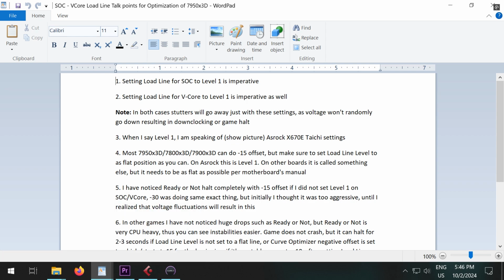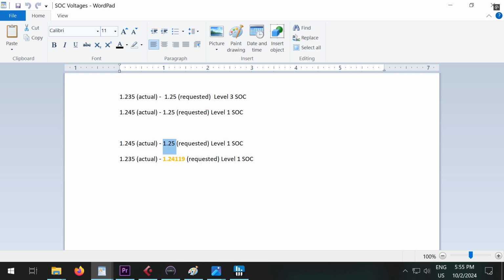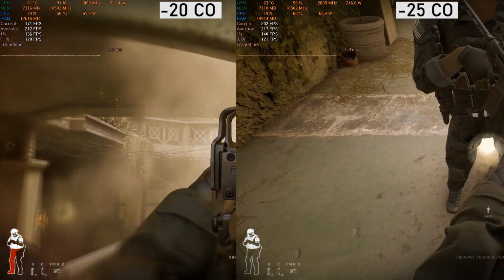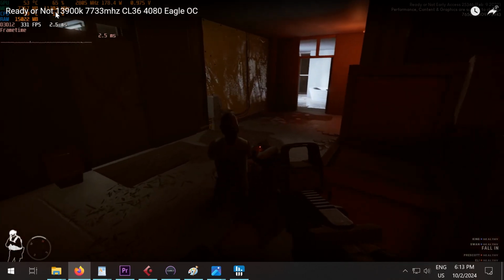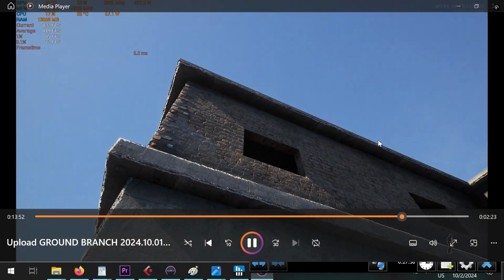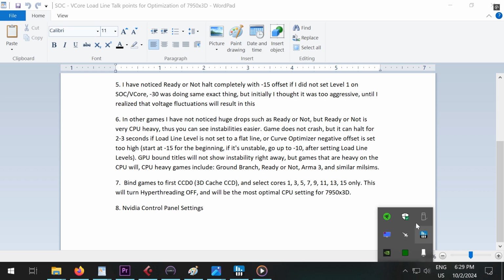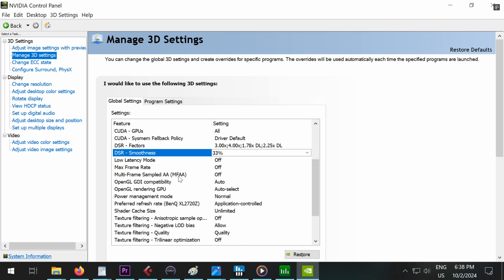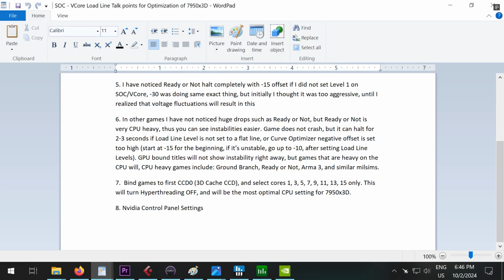SOC/VCORE Load Line Level Calibration (Gaming Optimization) 7950x3D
I speculate touching Curve Optimizer adds a level of instability to games that are very CPU heavy, such as Ready or Not and Ground Branch.

I do believe 2 of the latest AGESAs are causing issues primarily with 7950x3D, as less people are reporting those issues. I had five 7950x3D CPUs, all exhibited those issues with Curve Optimizer set to anything but 0 offset. Voltage Load Line Level fix cuts those crashes at least in half, but seems like issues lay somewhere in AGESA, not as much as BIOS itself.

AGESA PI 1.2.0.2. is causing issues in 7000 CPUs greatly, that includes 7950x3D and 7800x3D

AGESA PI 1.2.0.1a is most beneficial to average FPS and has great 0.1% and 1% lows as long as you do Load Line Level fix I am talking about in the video, but the crashes happen even with smallest of offsets (such as -15)

So, it leads me to believe it is not CPU at fault, it is the AGESA revision that are fixing something, but breaking something else. If you are on 7950x3D, I high suggest going back to BIOS revision before AGESA PI 1.2.0.1a (in case you are crashing) and setting your Curve Optimizer to zero (0)

7950x3D is amazing when it working without crashing, I am not here to knock the CPU, but I want you to understand that crashing is likely caused by:

a) Load Line Level not being set to proper values on SOC and VCore, fluctuations in voltage create a hitch that results in game halt or a game crash, that actually shows as GPU crash. I don't believe GPU has anything to do with it.

b) AGESA revisions are causing instabilities, while giving you more FPS, so I would go back to previous BIOS revisions to test this. Once you find that BIOS, save your settings and write down which BIOS is the most stable. Do not update the BIOS for 7950x3D after, as you are rolling a dice as me trying newer BIOS revisions.

c) Windows revisions/updates can cause more issues that solve. Recent KB5043131 update actually took as much as 15-20 FPS just having that revision installed, so I uninstalled it (Windows 10 Pro).

What is good for 9950X is not great for 7950x3D, and what is good for 7950x3D is not necessarily good for 9950, and I believe new AGESAs cause these issues.

Studio Driver 560.81 has been super stable for 7950x3D and 9950X. AGESAs though? Not so much.

AGESA PI 1.2.0.2. is wonderful for 9950X, but bad for 7950x3D
AGESA PI 1.2.0.1a is not good for 9950X, as visual stutter is always there, but not on MSI Afterburner graph

If you are on 7950x3D and experiencing crashing, please try previous BIOS revisions and copy your settings. Set Load Line Levels, and follow my optimization guides. Once you find that BIOS revision, leave it there, and don't update your motherboard BIOS. I am one of the few guys telling this, but this is the way.

Trust me 5 CPUs are not broken, the issue is somewhere else, and AGESA is the only thing that traveled across my systems.